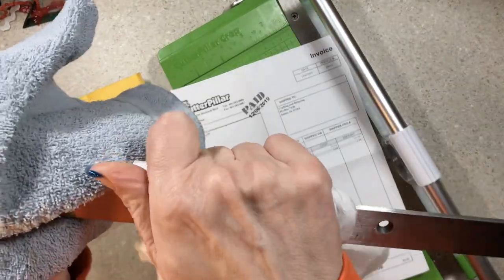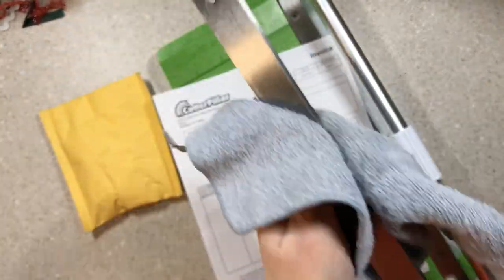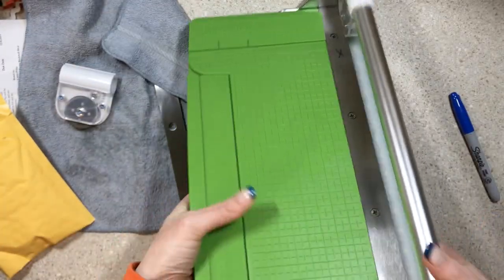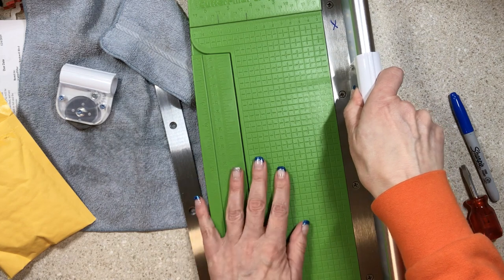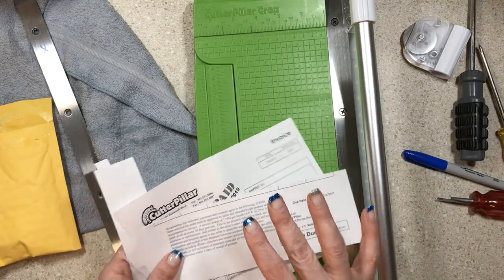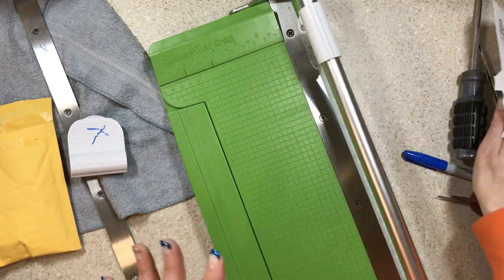Replacing Cutterpillar Crop Blades | Damaged Blades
I'm replacing the blades I damaged in my Cutterpillar Crop because I didn't follow the instructions!